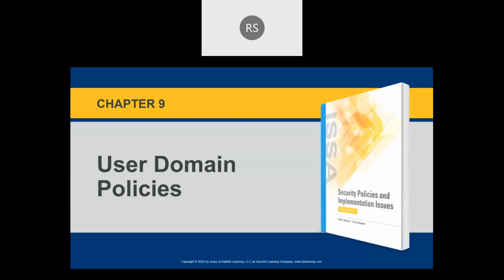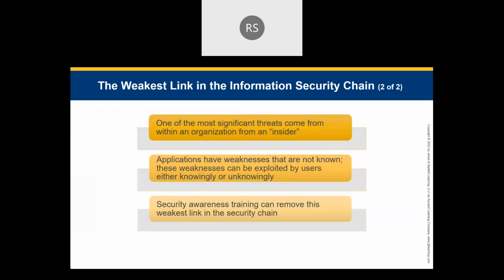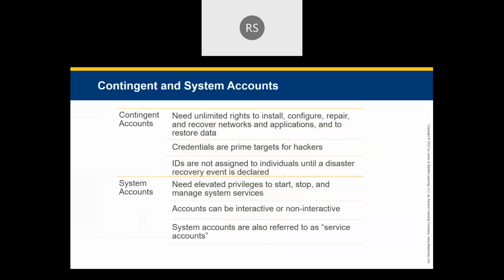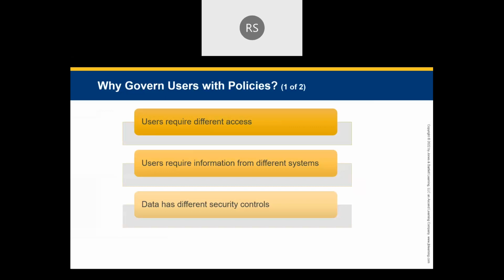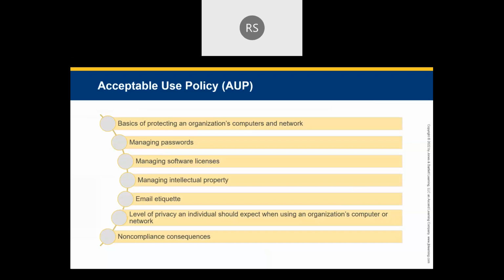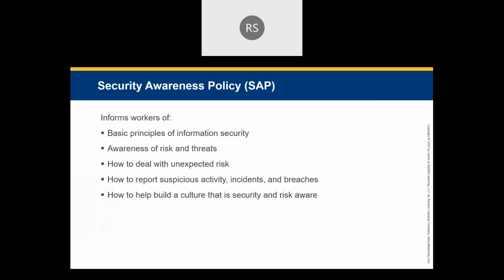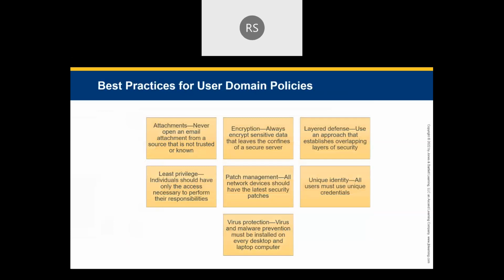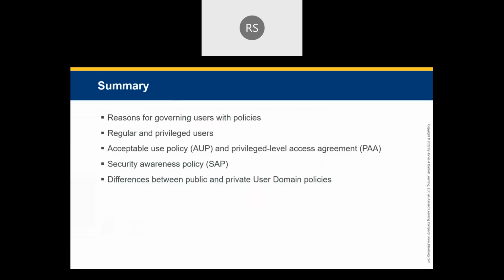CIST 1602 Chapter 9